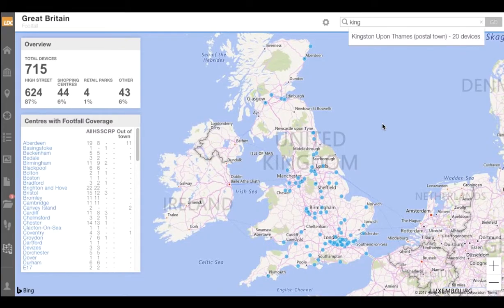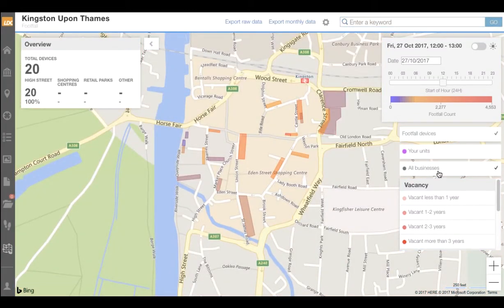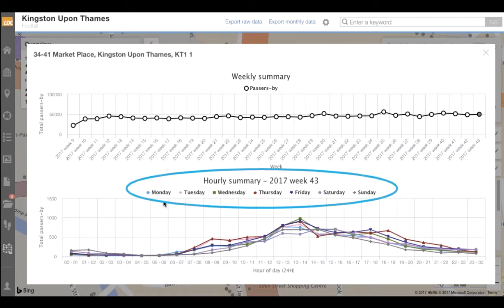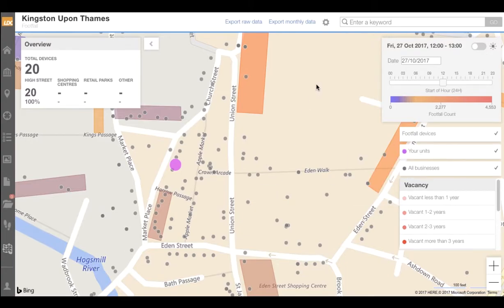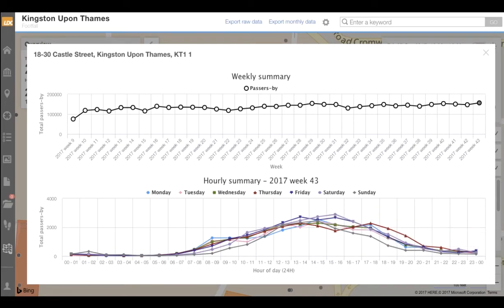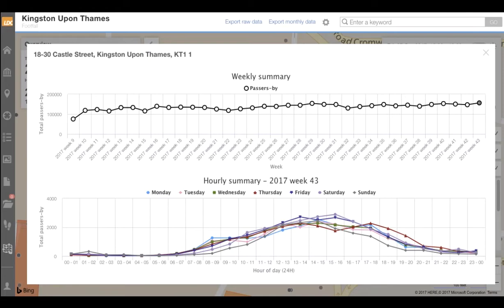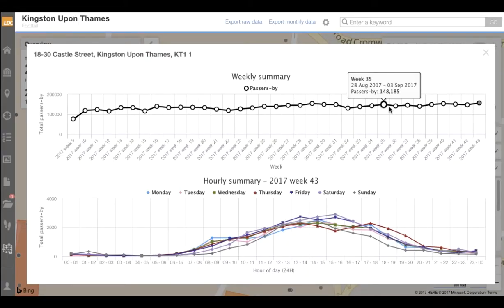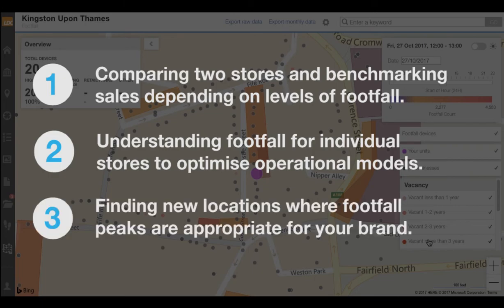Footfall Heatmap Key Insights